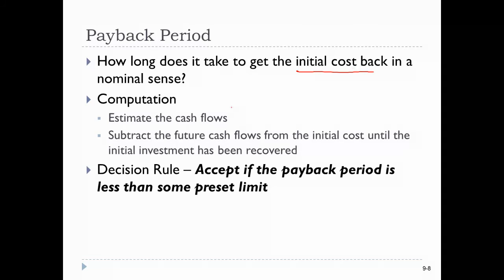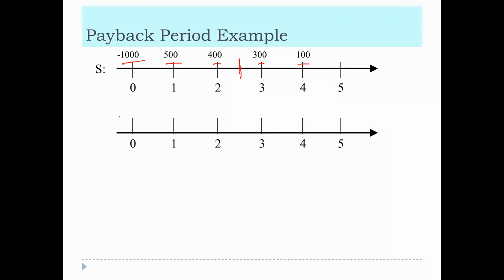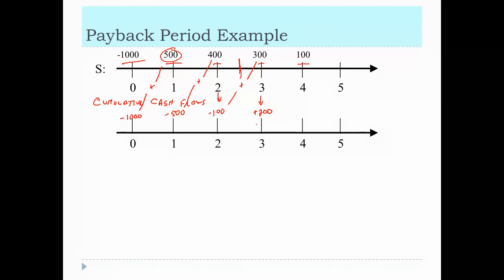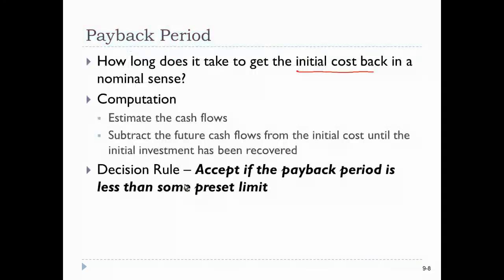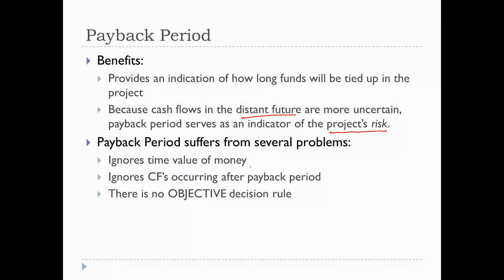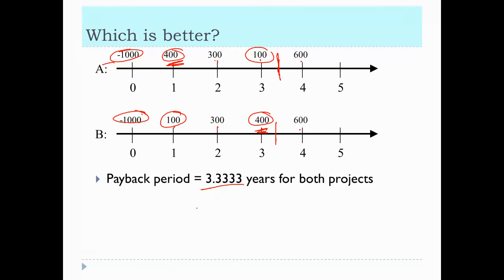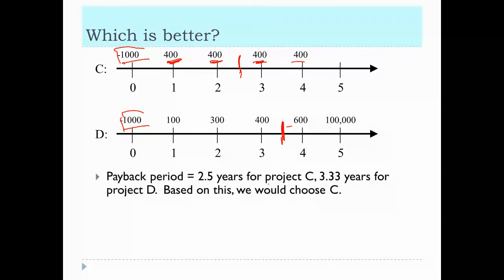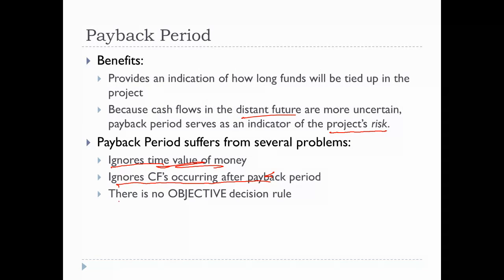FIN355 Chapter 9 Part 2